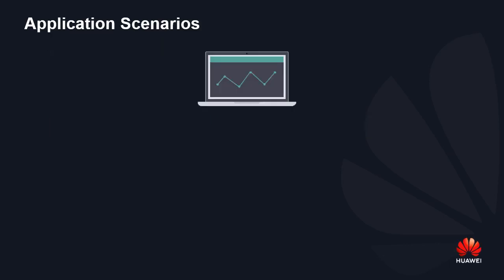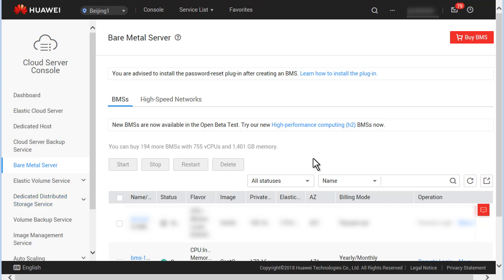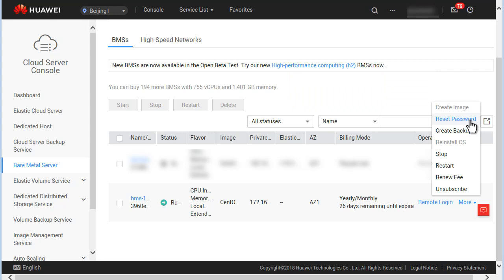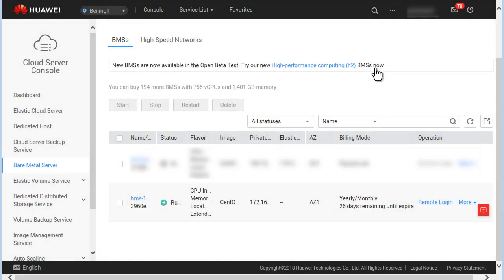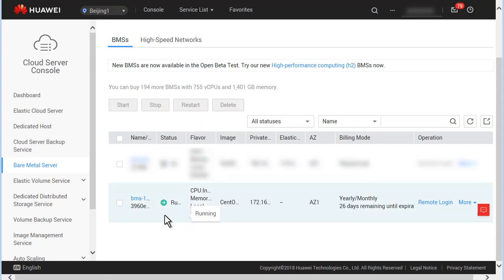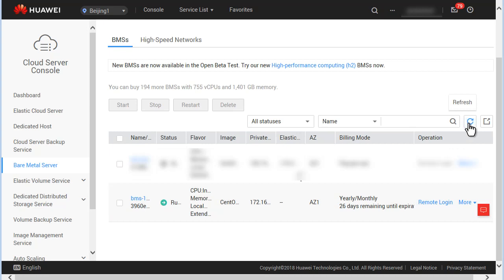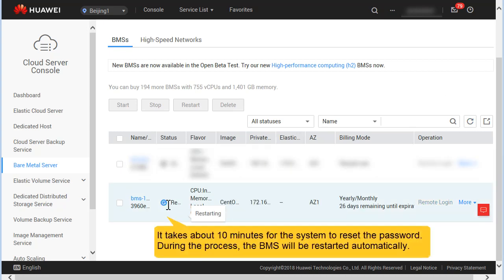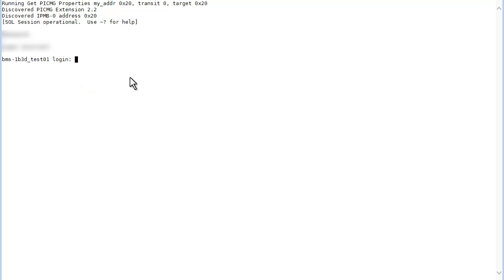HUAWEI CLOUD Bare Metal Server (BMS): Resetting the BMS Password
Worry no more if your BMS password is lost or expired. BMS password can be reset as it has password reset plugins installed. Watch the video to reset your BMS password in just a few clicks.